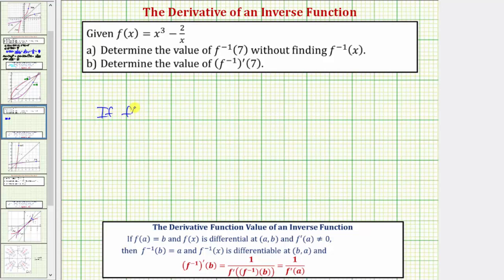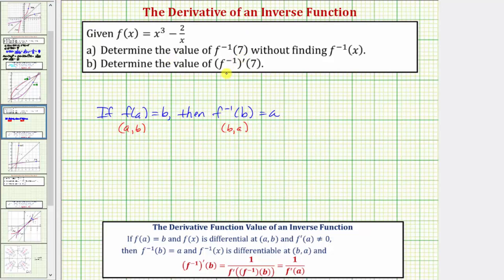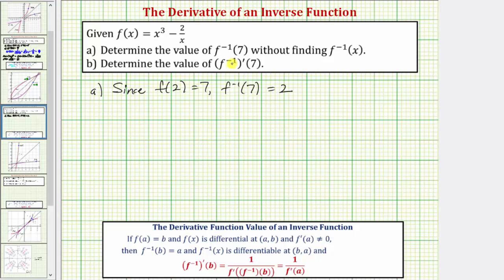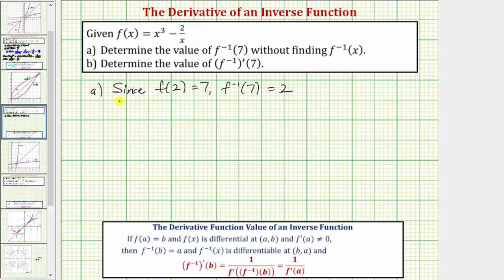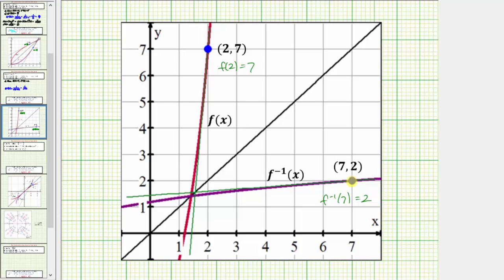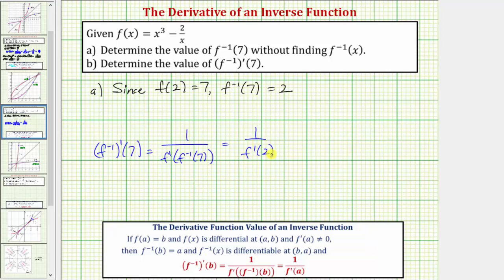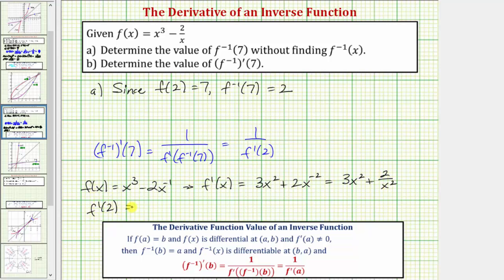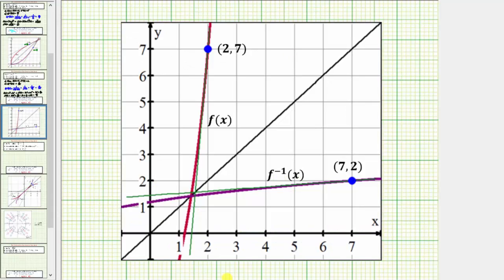Ex: Find an Inverse Derivative Function Value (Cubic + Rational)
This video explains how to determine an inverse function values and an inverse derivative function value without determining the inverse of a given function.